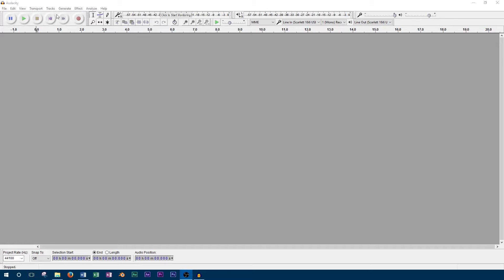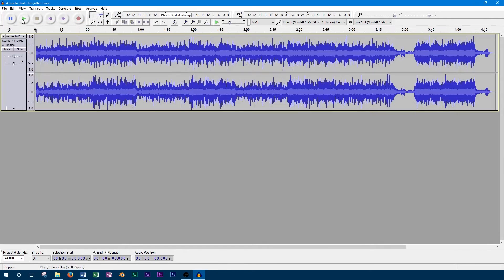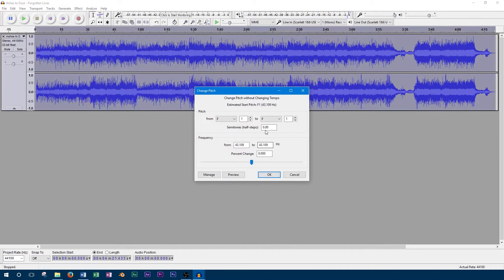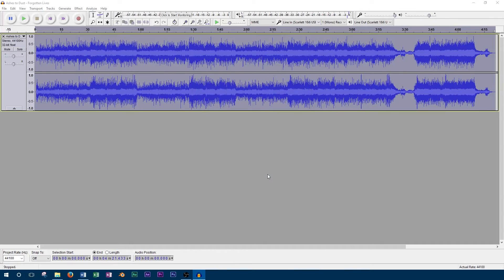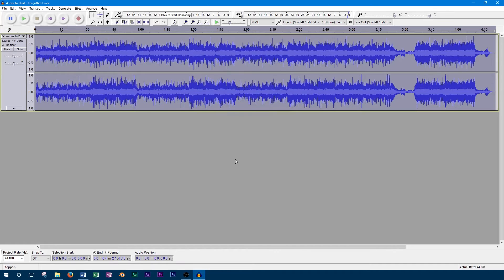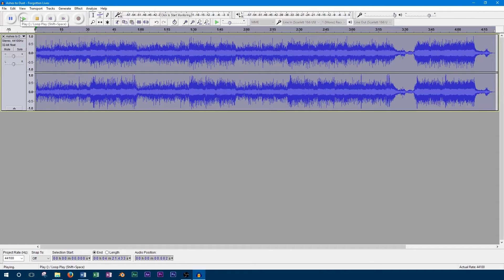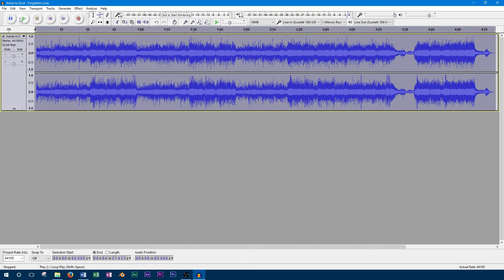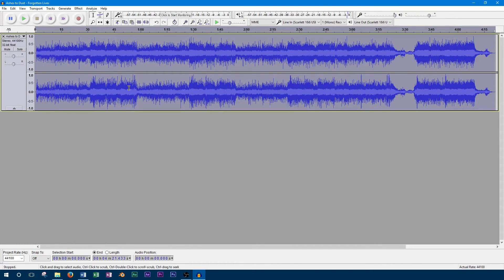How to Change the Pitch of a Song with Audacity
Audio Interface

The pitch of a song can be quickly and easily changed in Audacity. Whether you're looking to practice in a different key, or looking to change pitch as an effect, this video will go over the basic features of how it works.